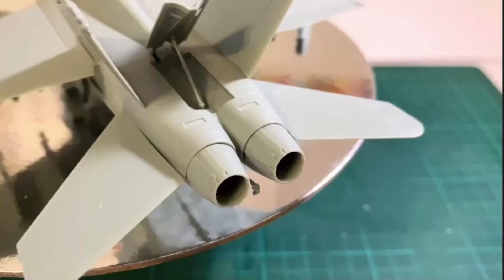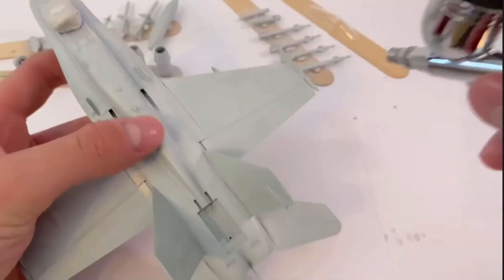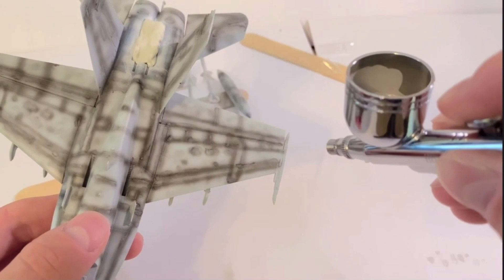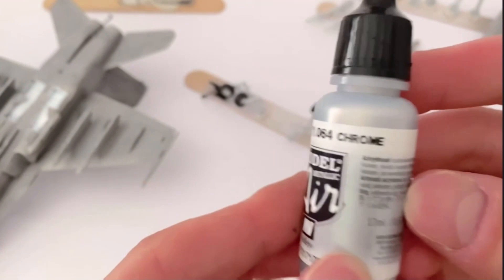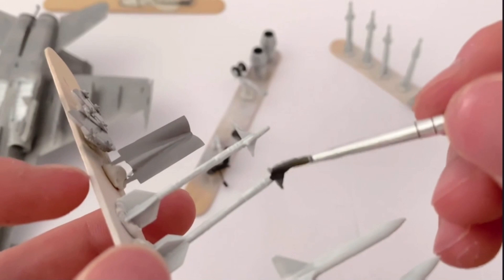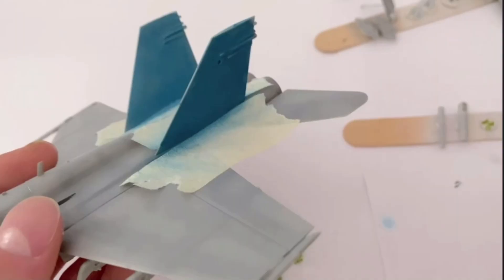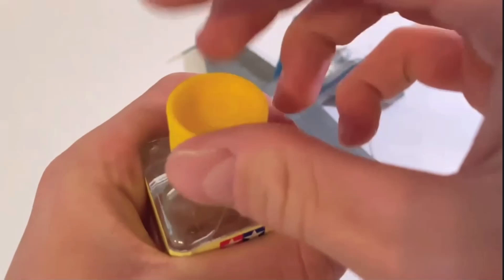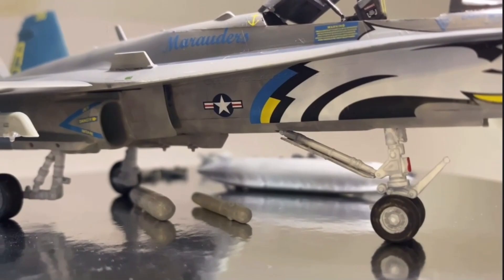Painting the F/A-18C! - 1/72 Academy Scale Model Aircraft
Hiya guys!
new video! this time its the painting of this great little F/A-18C kit from Academy, had an absolute blast painting this and hope you do to watching it! Comments/feedback is greatly appreciated! ;)

Materials used:
Vallejo -
- Grey Surface Primer
- Dark sea grey
- White grey
- Model Air Chrome
- Satin varnish
Tamiya -
- Mark fit decal solution
Airbrush -
- legit the cheapest I could find Lmao